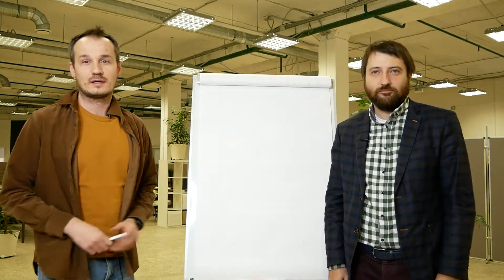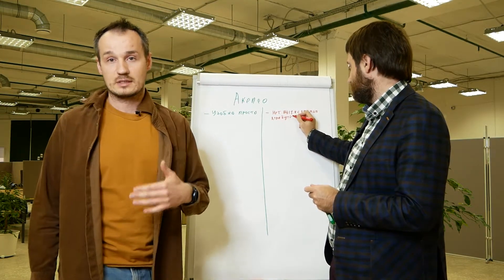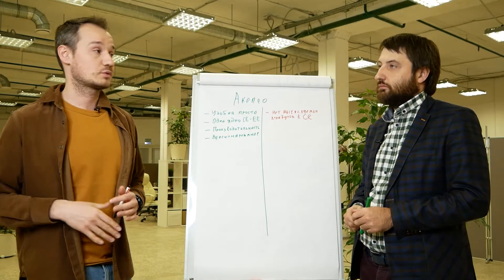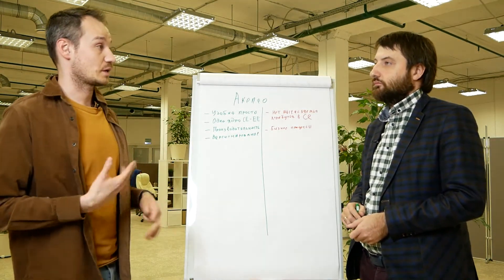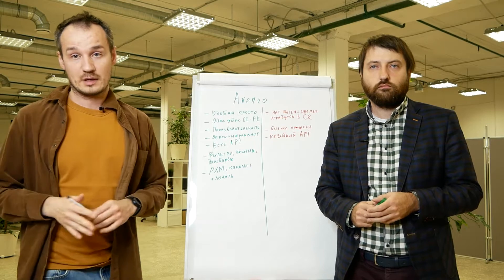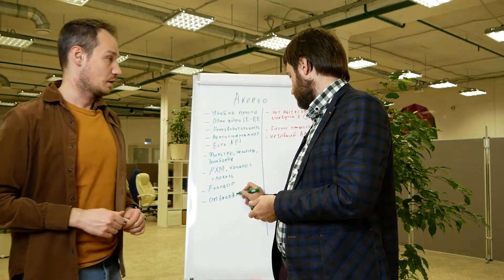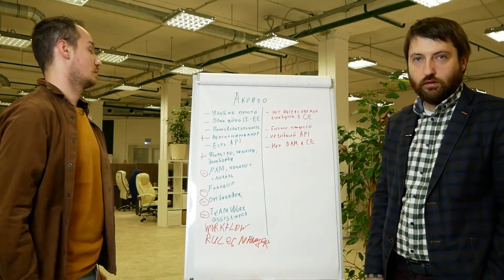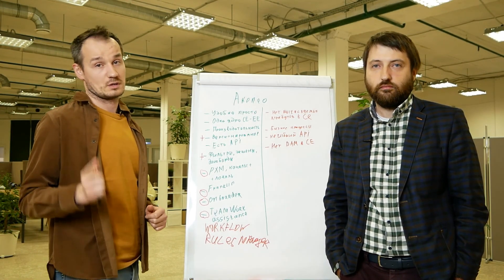Product data management: Akeneo PIM review. | kt.team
Why Akeneo is believed to be one of the best products amongst PIM-systems in the world? What is so special about it’s interface? The difference between Enterprise and Community?

Experts: Andrey Putin and Anton Belov. kt.team partners